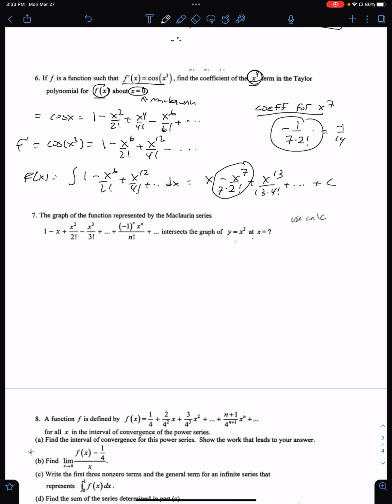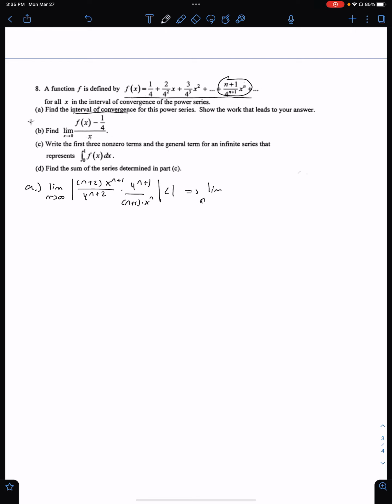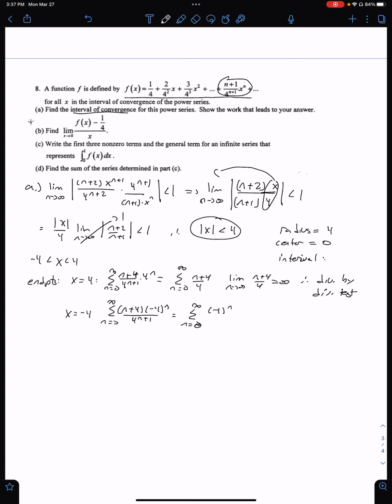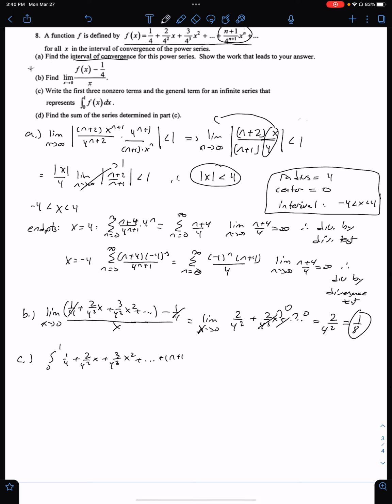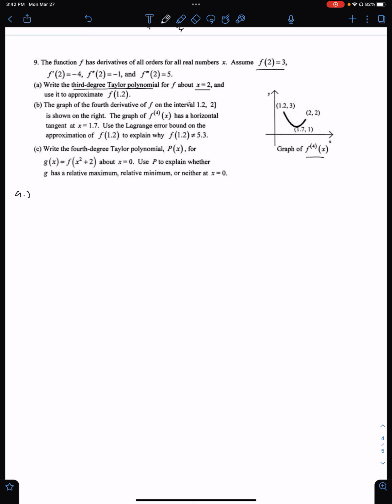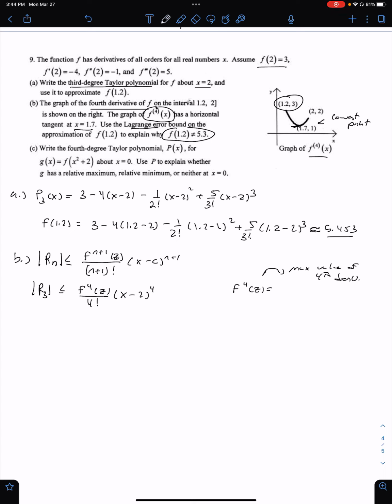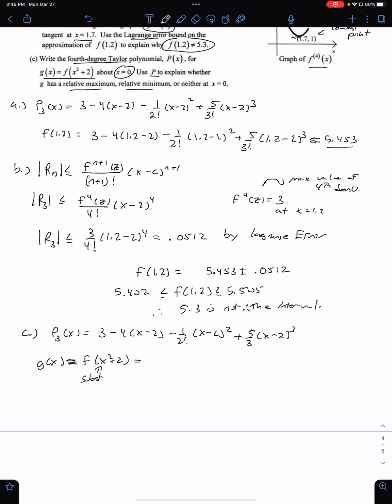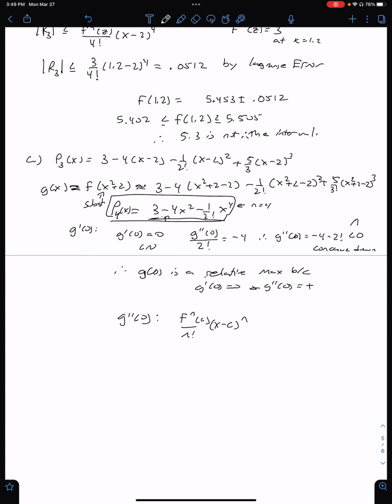AP Taylor Review 1 (Part 2)